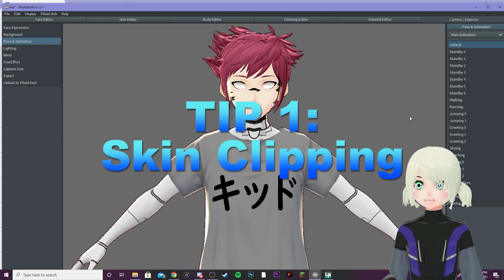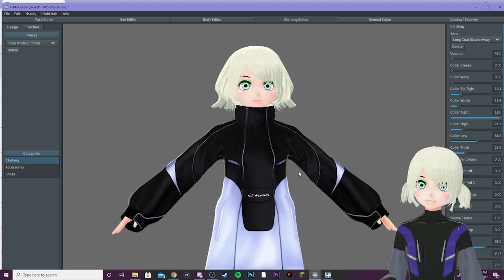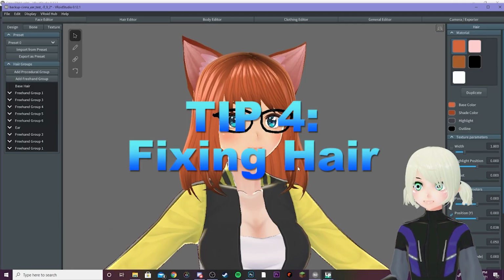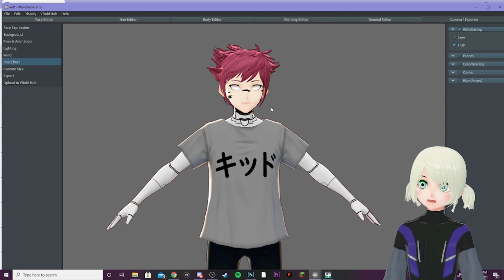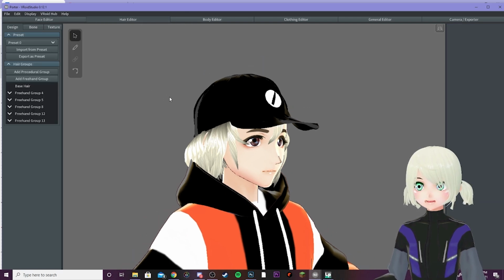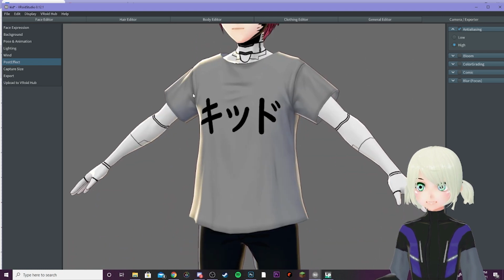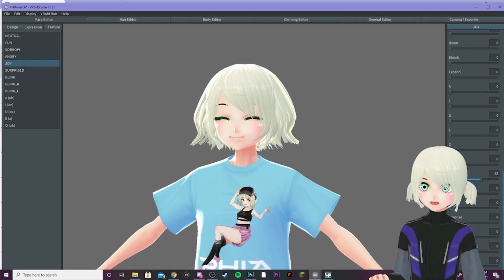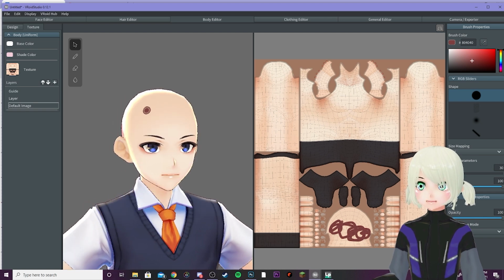Top 10 Vroid HACKS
Top 10 VRoid Tips and Tricks that I’ve discovered after using VRoid for over a year. There are so many tiny things that will make your life sooooo much easier! Whether that’s optimizing for VRChat or removing clipping, you’re sure to come out of this video as a VRoid pro :)

*7:43 I put the wrong header!

=TIME STAMPS=
0:00 - Intro
0:29 - Skin Clipping
1:22 - Pushing Slider Limits (Negatives!)
2:03 - Fixing White Textures in VRChat
3:02 - Hair Tricks
4:16 - Mastering Outlines
5:31 - Make Accessories with Hair
6:58 - Erase Transparent Meshes (Optimization)
7:25 - Combine Materials (Optimization)
7:43 - Facial Expressions (Fix unhinged jaw when talking)
8:47 - Remove or Replace the Scalp
9:28 - Outro